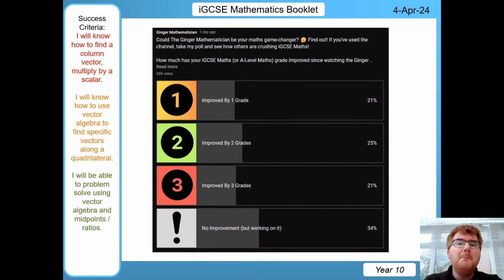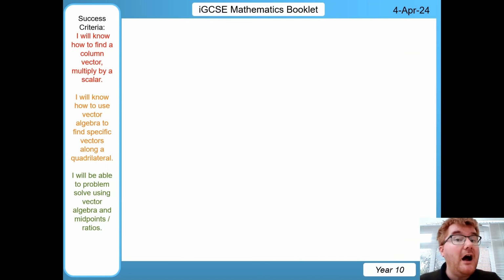iGCSE Vectors Crash Course - Pass Your Exams (FREE on Udemy)